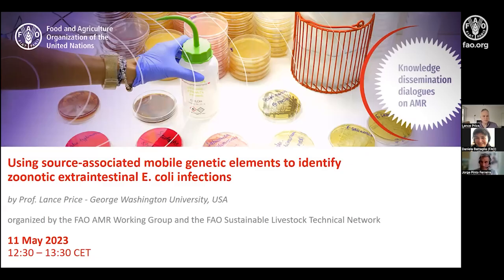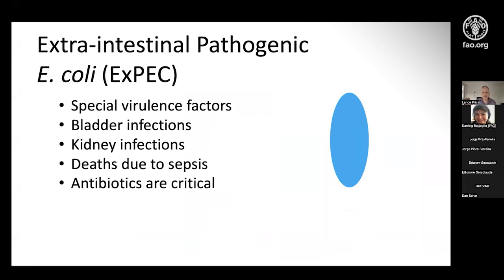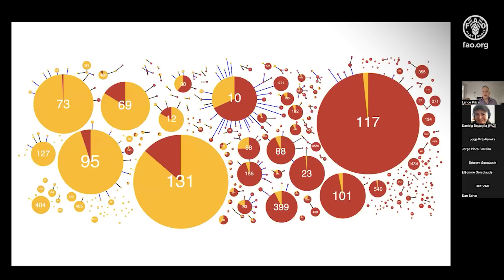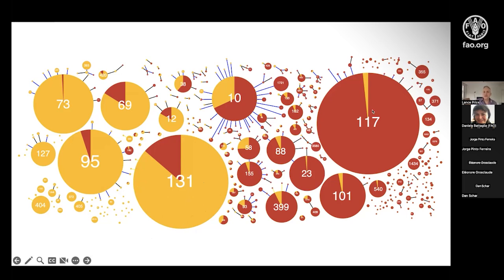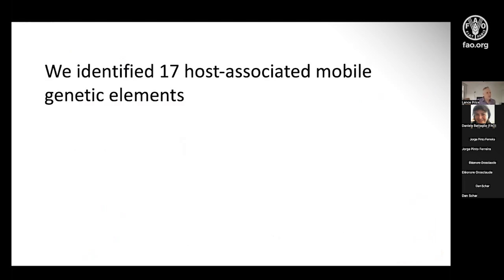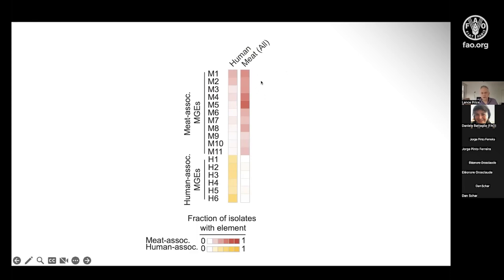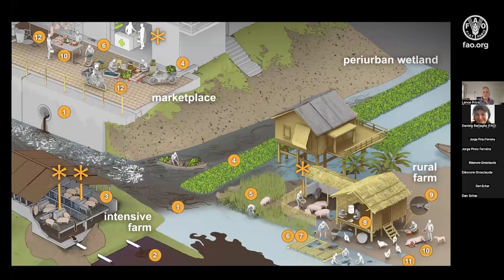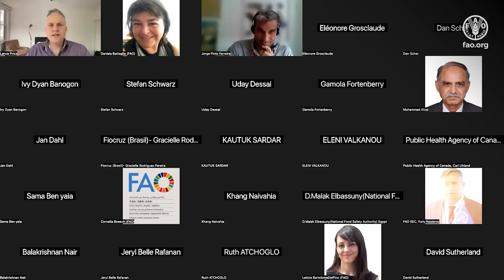Source-associated mobile genetic elements to identify zoonotic extraintestinal E. coli infections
A series of data-rich webinars to bring participants up to date on specific scientific and technical topics related to antimicrobial resistance (AMR) and how to contain it.
In this specific webinar, Prof. Lance Price from George Washington University (USA) presented on the use of source-associated mobile genetic elements to identify zoonotic extraintestinal E. coli infections.